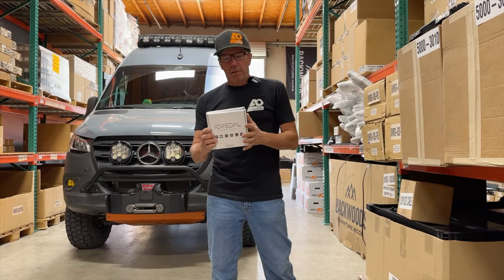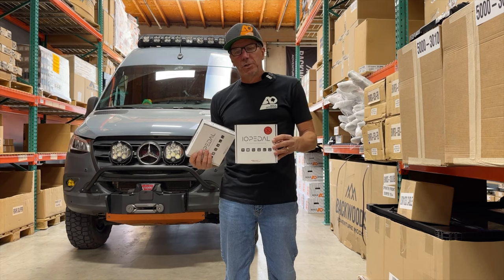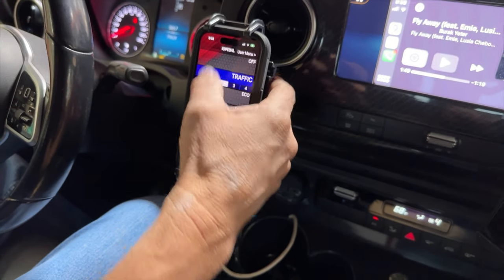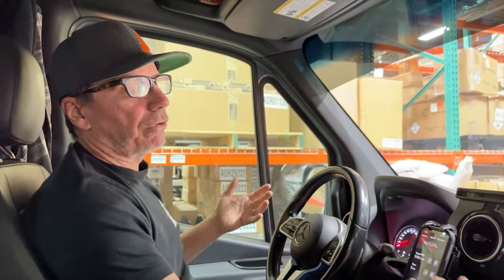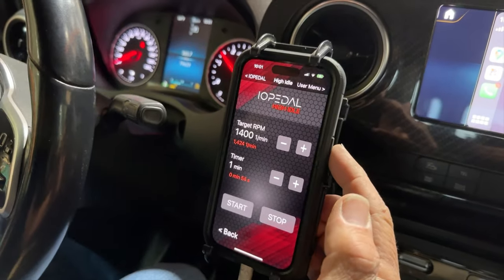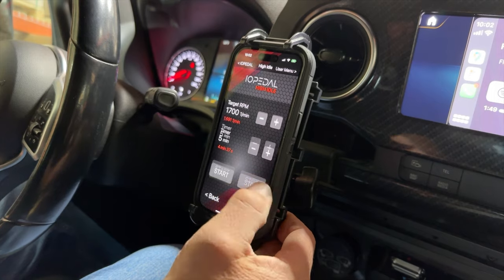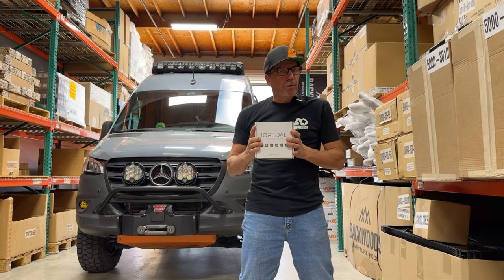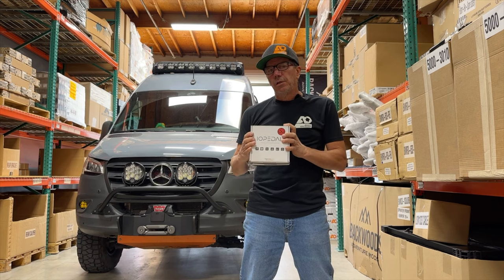The New IOPEDAL Throttle Tuner, now with High Idle exclusive release with Agile Offroad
Let's talk about the new IOPEDAL with High Idle, who would benefit from it, how it works, and some of John's tips!

If you are interested in getting the High Idle to help charge your Van/RV's house battery and have a second alternator, head to our website or call and make an appointment to get yours installed!